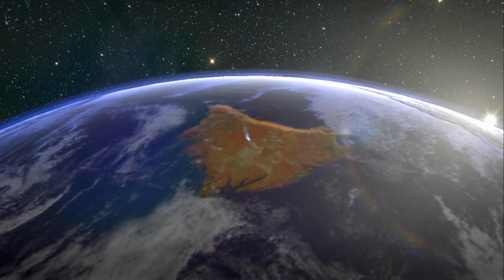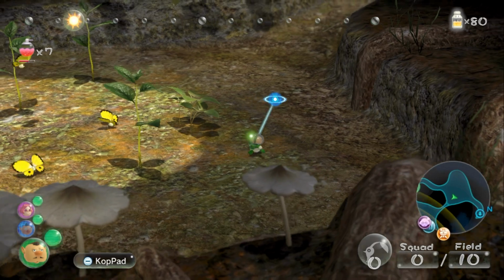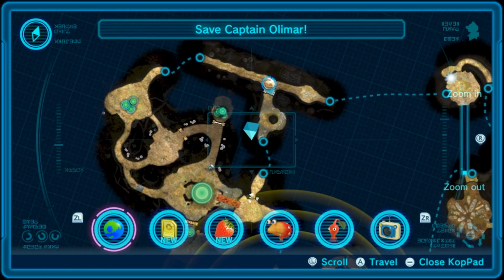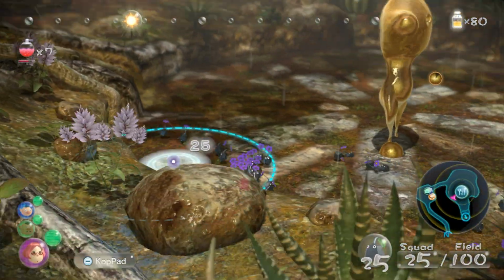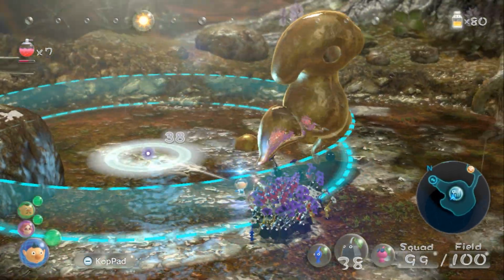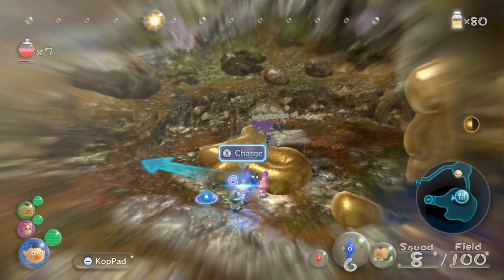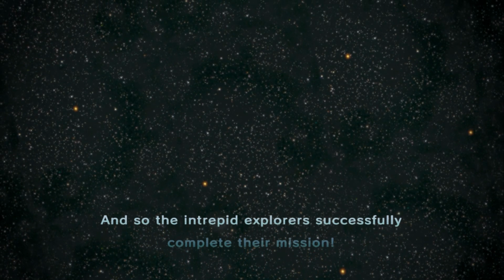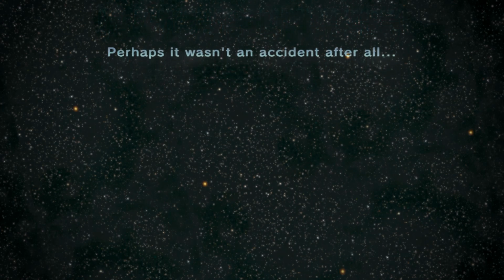Pikmin 3 Deluxe Final Day - A Planet Saved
Alph, Brittany, and Charlie face off against the Plasm Wraith in order to save Captain Olimar and return home.